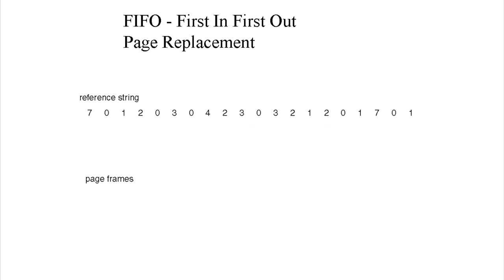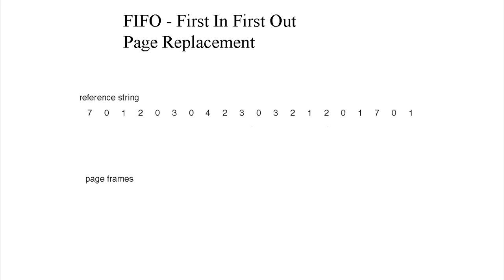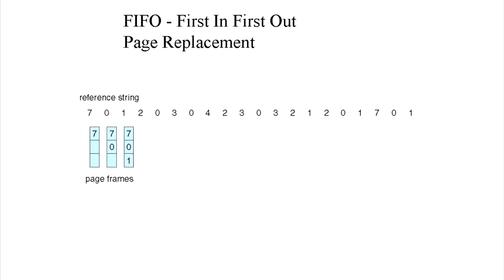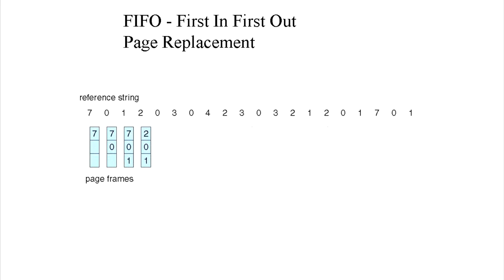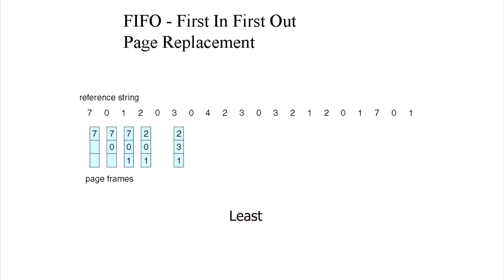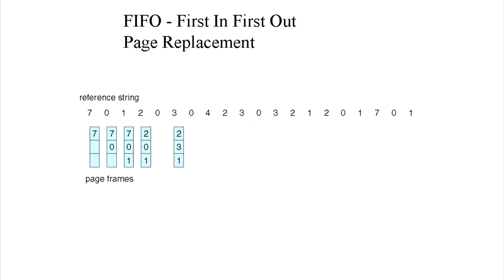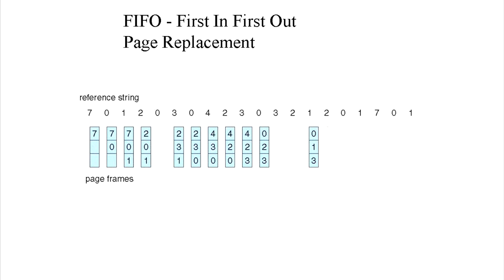(FIFO) First-in, First-out page replacement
Computer Science -Operating systems
Algorithm for paging when virtual memory management is required. This is an inefficient algorithm that would not be used in practice but is presented at university for proof of concept.